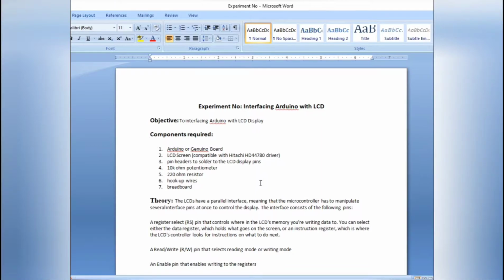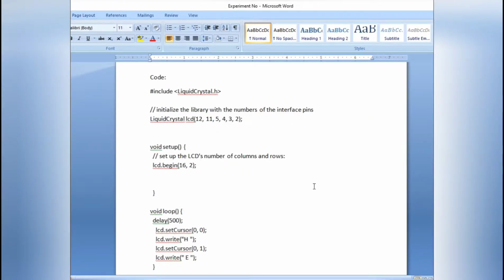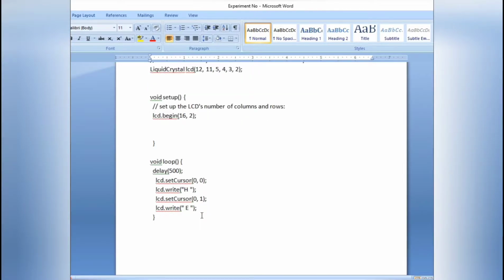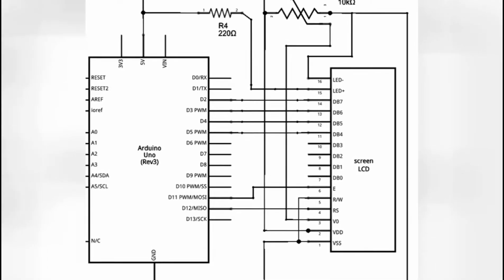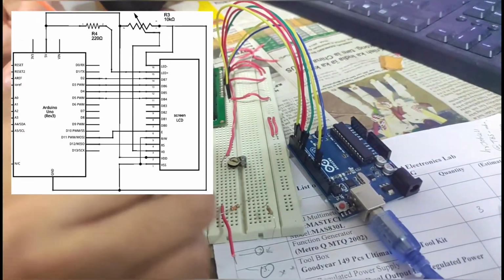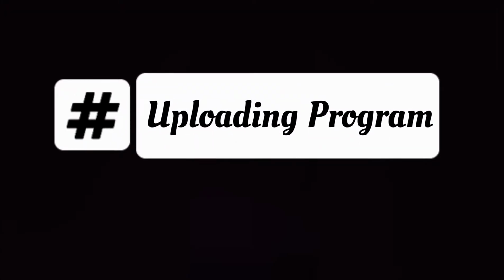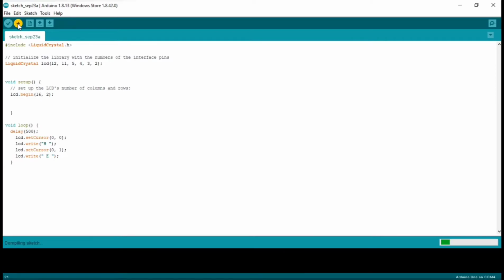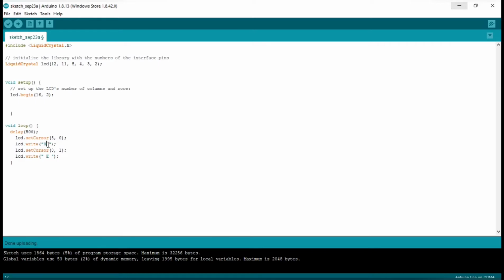Complete Detail on interfacing LCD with arduino with full explanation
Video Shot: Manbha Khongkhlad
The video was explained, edit & Arranged by Nangskhem Khongwir